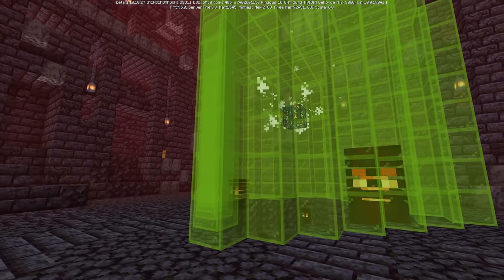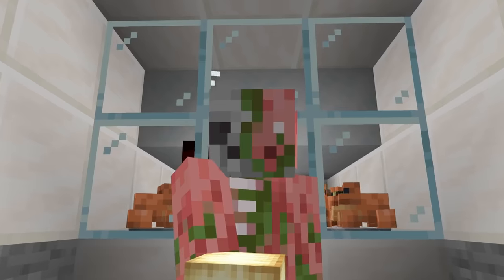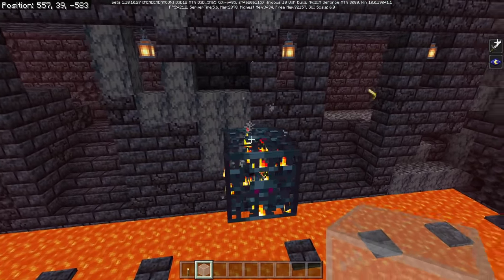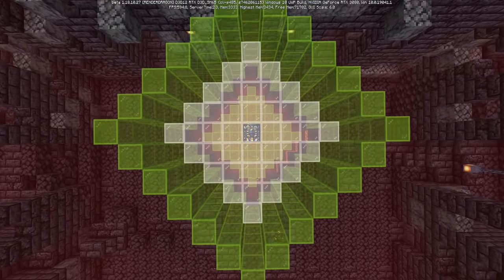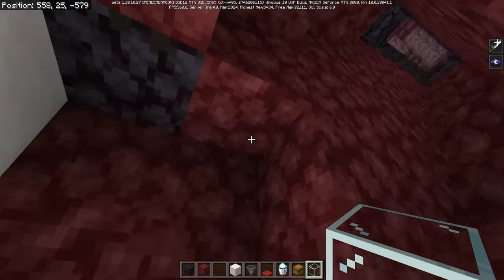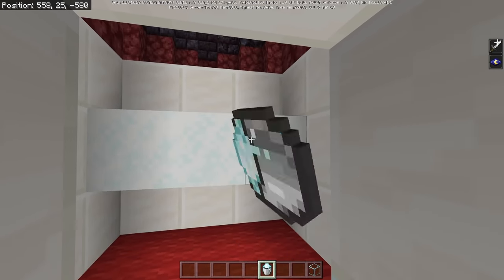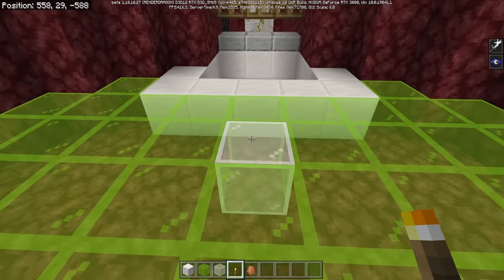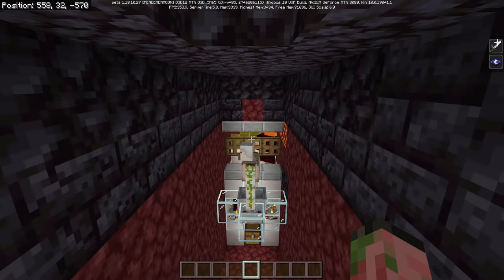Minecraft Bedrock: EASY Froglight Farm Tutorial! 1,800 Items/Hour! MCPE Xbox PC Ps4 Switch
Welcome to another Bedrock Edition tutorial! Today I show you how to build a NEW froglight Farm! frog light farms are SUPER easy to make, don't need any redstone, and are fully AFK! Frogs will be in Minecraft 1.19 the wild update! This farm produces around 1,800 froglights per hour, and about 350 magma cream per hour! Which is pretty much the max rates for this type of farm:) I hope you enjoy this mob farm! If you did consider leaving a like or sharing this with others 😊

-Latest video! Minecraft Bedrock: Improved Hostile Mob Farm Tutorial! 11k Items/Hour! Exp And Looting! MCPE Xbox

0:00 Everything About Froglight Farming!
3:04 Tutorial Start!
9:25 How to get frogs in the nether!

Materials list: SUPER CHEAP

253 glass (or solid blocks) (4 stacks)
21 frogs
9 hopper
9 carpets
9 powder snow
7 slabs
6 glass (to see into the kill chamber)
3 trapdoors
2 torches
1 chest
1 minecart
1 rail
1 iron golem

extra blocks to prevent the spawner from spawning mobs while building!